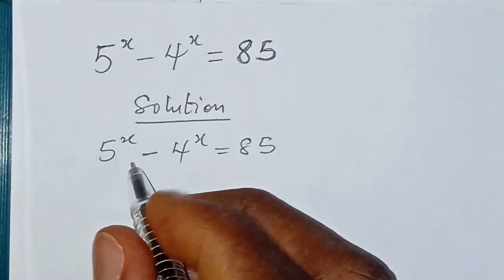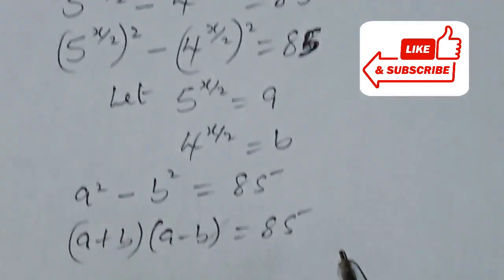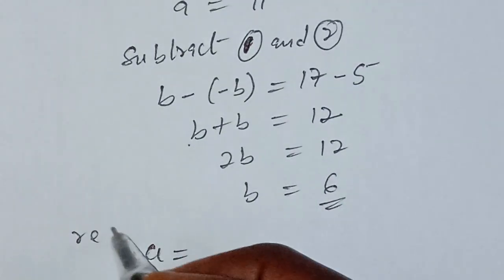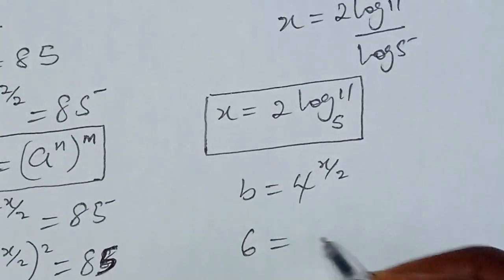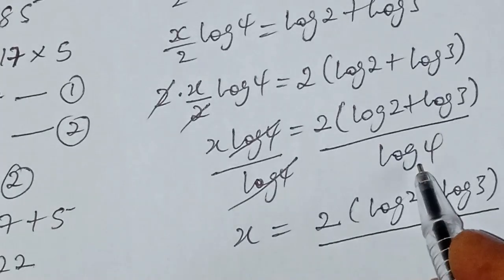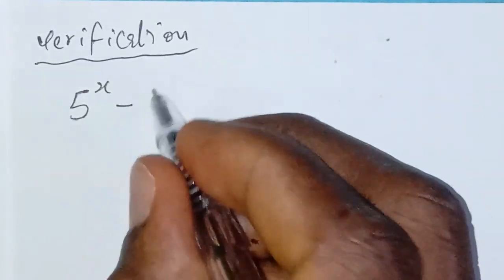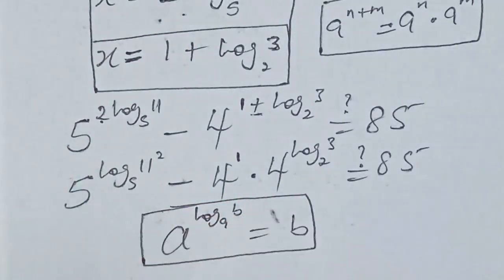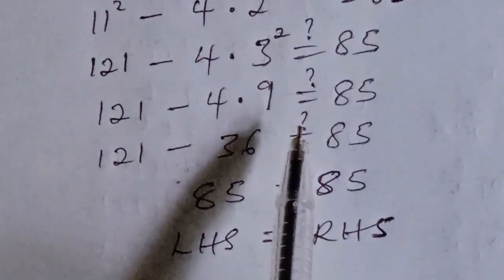How to Solve Algebraic Equations & Expressions Easily | Step-by-Step | Math Olympiad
In this step-by-step video, you’ll learn exactly how to do algebraic equations, how to simplify expressions, and how to solve them with confidence, even if you’re a beginner.

📌 What You'll Learn in This Video:

✅ What are algebraic expressions and equations?

✅ How to simplify expressions using basic rules

Whether you're preparing for a test 📘, brushing up on your math skills 🧠, or learning algebra for the first time, this tutorial will make things clear and easy!